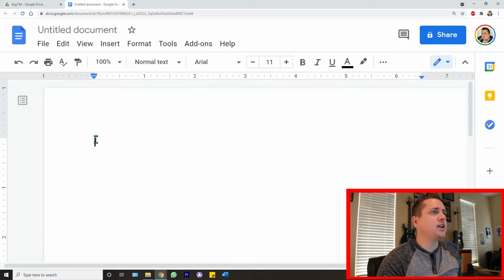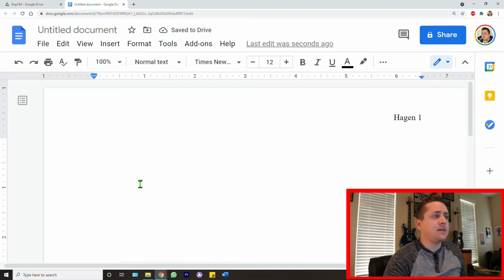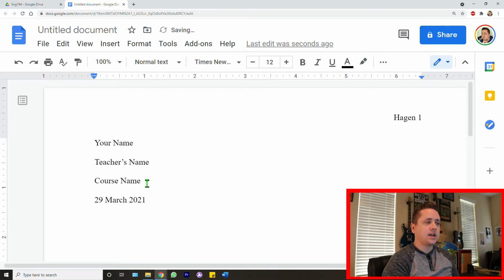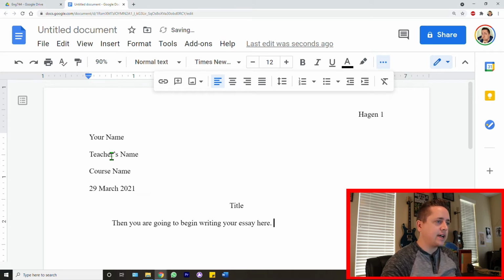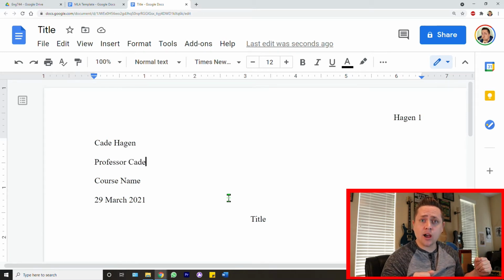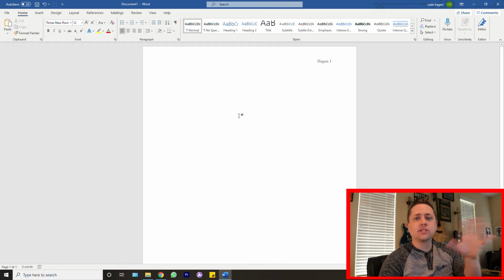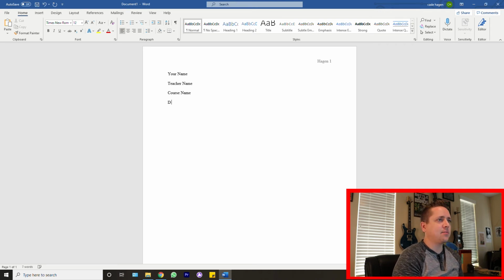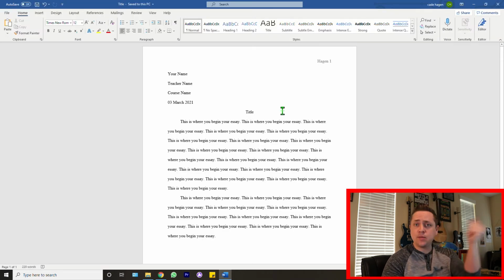MLA Formatting Basics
MLA issues might be the most irritating to deal with, but they're the easiest to fix. In this video, I walk you through how to set up the basics--both in Microsoft Word and in Google Docs--in a template so that you only have to think about it once.

0:00 - Intro
0:40 - Instructions for Google Docs
7:06 - Instructions for Microsoft Word
11:43 - WHHHYYY???

Hi, I'm Professor Cade! I've been teaching writing for more than 10 years--in both public schools and universities--and through that time, I've identified some EASY ways for students to improve their writing skills.

I'm also a fiction writer and guitarist. Feel free to check out some of my published stories and essays

Cheers,
CH